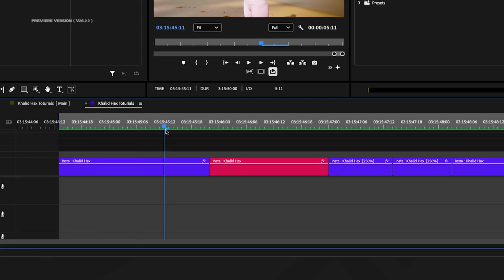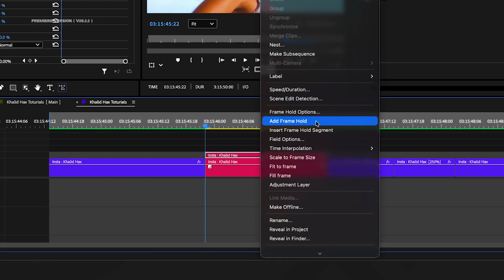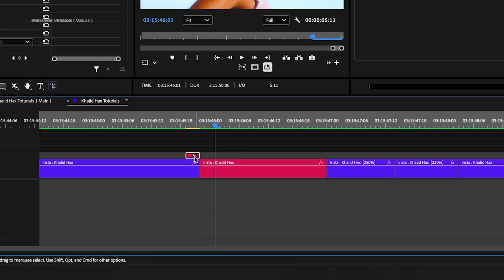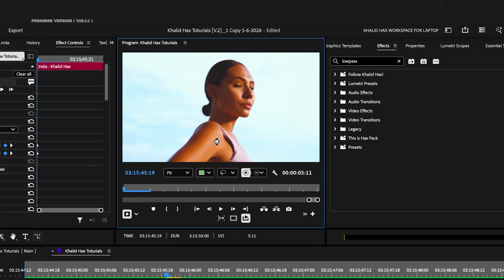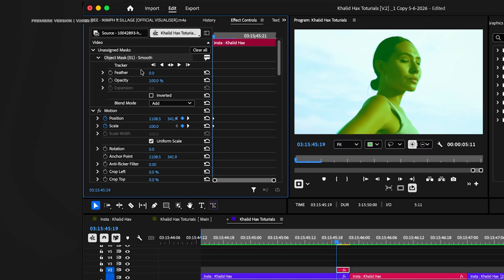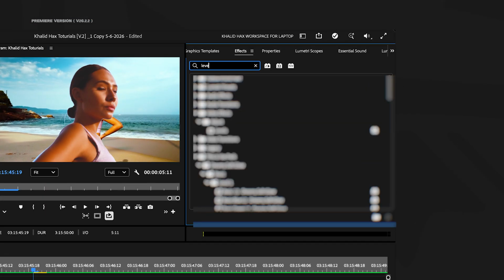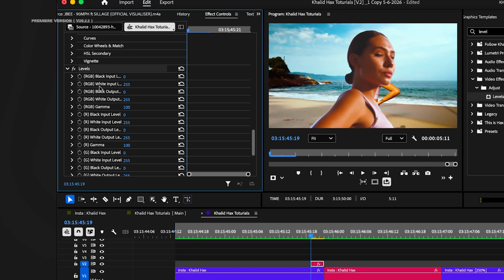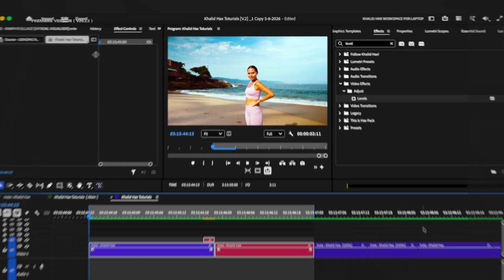This is How to create White Flash Cut-Out Transition in Adobe Premiere | Quick Tutorial Video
🚀 In this quick video, I'll show you how to create this awesome White Flash Cut-Out Transition.

Welcome to the channel! Here you'll find  Adobe Premiere and DaVinci Resolve tutorials, editing tips, Fusion effects, premiere presets and  motion graphics, workflow hacks, free resources, and everything you need to become a better video editor.

📥 DOWNLOADS & RESOURCES